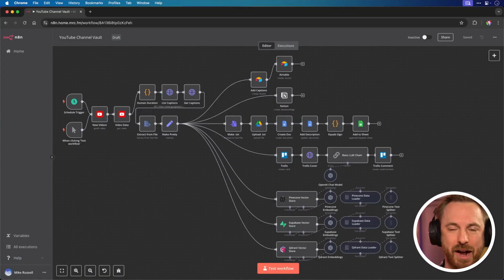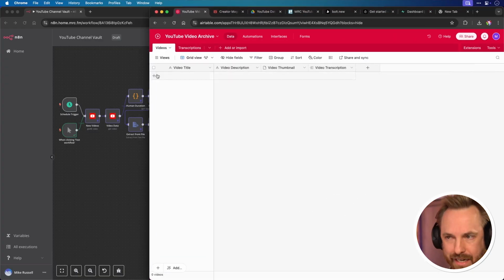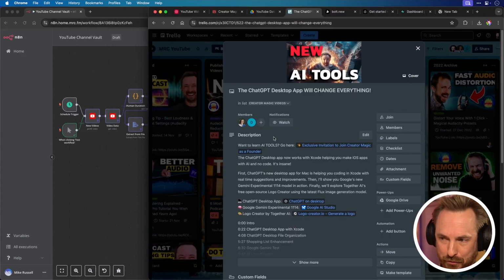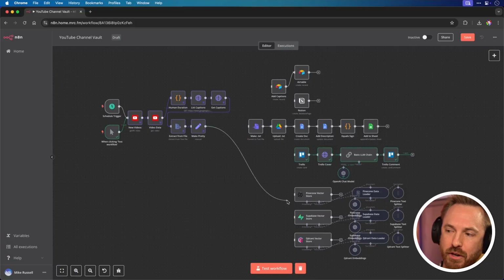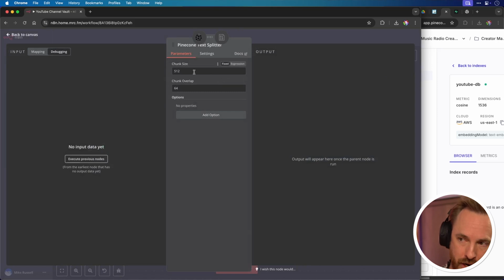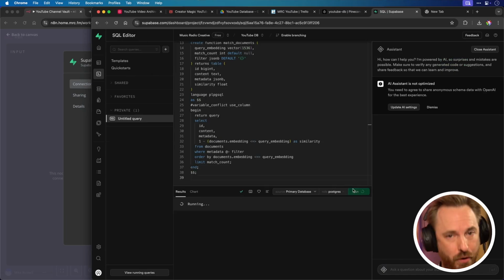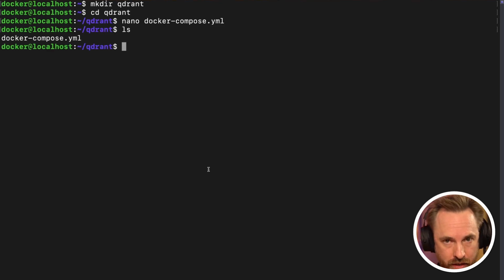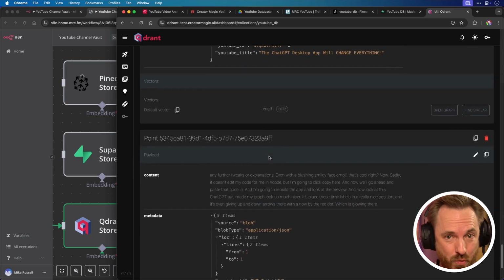How to Backup ANYTHING with AI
I built an awesome automation that creates a backup of my YouTube content by automatically storing video info across Airtable, Notion, Google Drive, and Trello. My team gets instant notifications and AI generated promotion ideas through Trello. Plus, I'll show you how to create a vector database for an AI chatbot that uses your YouTube content! This video is part 1 of 2 - getting data in - the follow up video will show you how to recall data for your AI chatbot.

Optional Tools: Airtable, Notion, Google Drive & Trello
Optional Vector Databases (for RAG - retrival augmented generation): Pinecone, Supabase & Qdrant

0:00 Intro
0:38 Setup with n8n
3:12 Backup System Overview
5:39 Trello Integration & AI Promo Ideas
6:49 Creating an AI Chatbot
7:33 RAG Implementation Methods
9:17 Pinecone RAG Tutorial
13:27 Supabase RAG Tutorial
16:00 Qdrant Self Hosted RAG Tutorial
20:13 n8n AI Starter Kit
20:27 Outro and Part 2